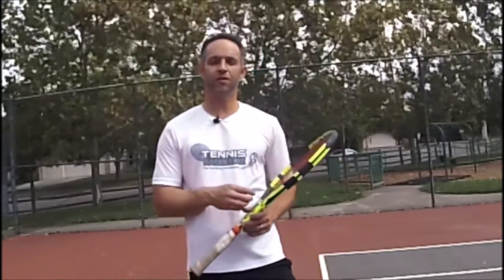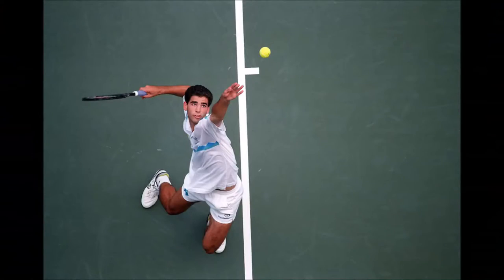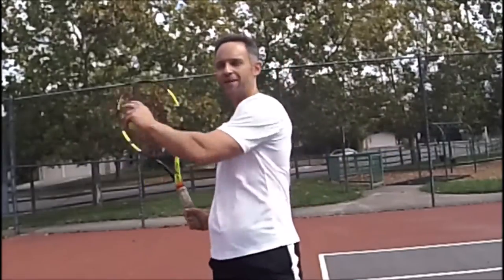How to add 20mph to your serve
Here's a tip to add at least 20mph on your serve. WARNING: This requires practice, but it works!